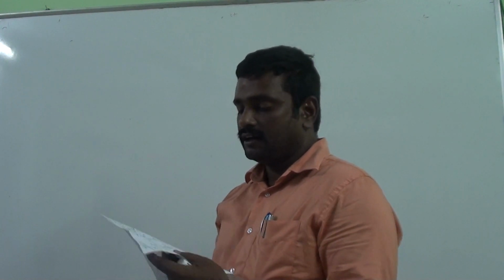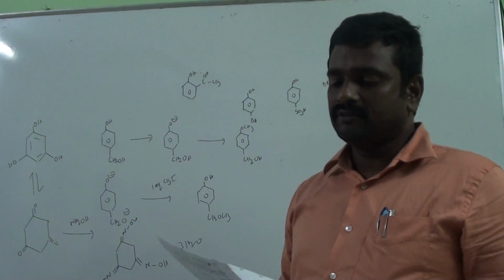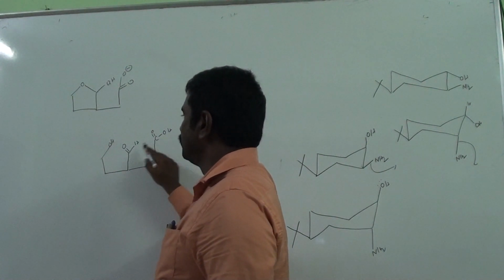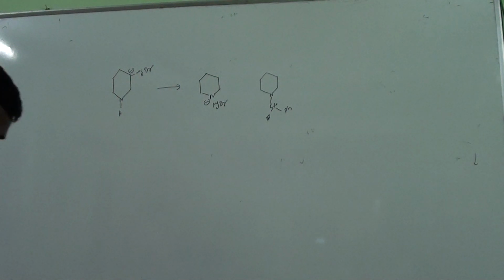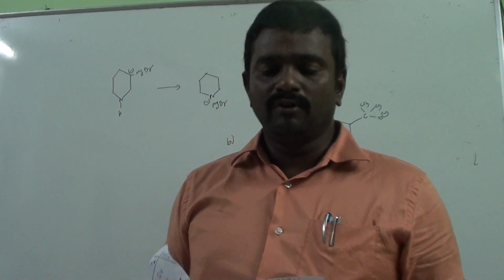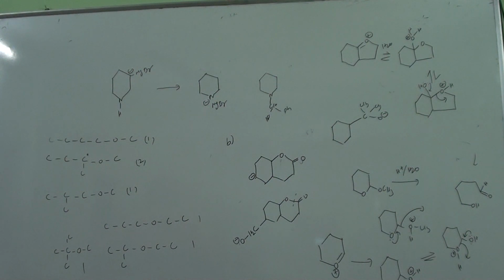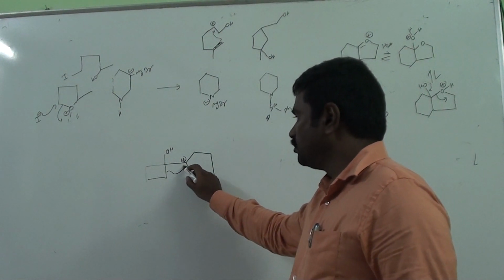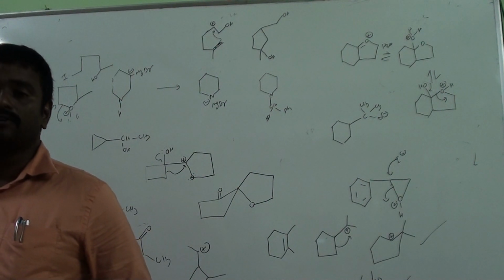alcohol ether phenol part 1